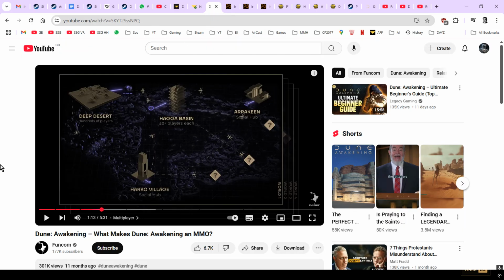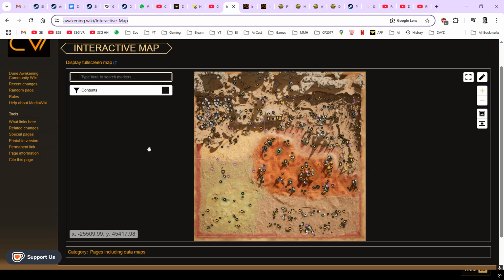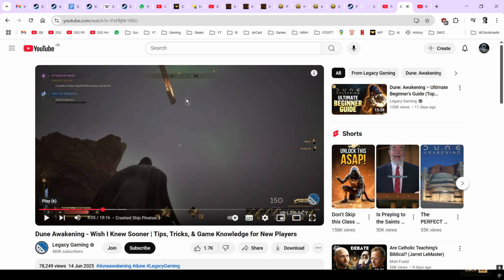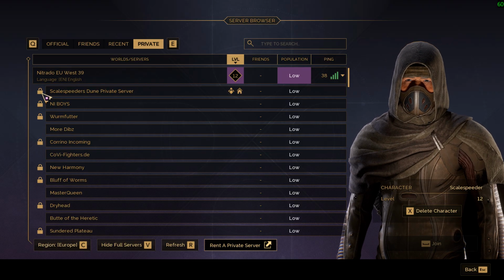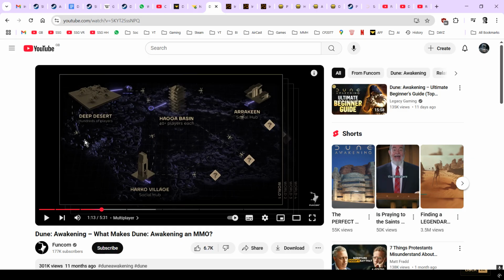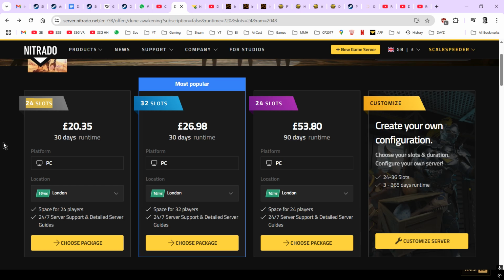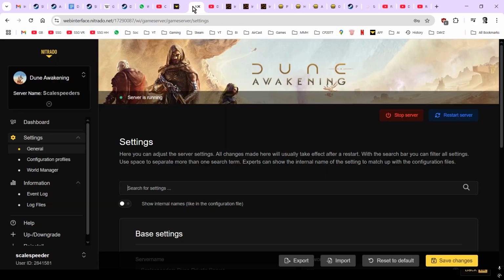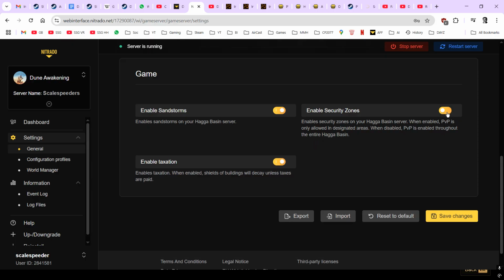Dune Awakening Private Server Guide, Why, How Much, What Can You Do & How The Online World Works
In this beginners guide tutorial I explain why you might want to rent a Private Server from Nitrado for Dune Awakening, the pro's and cons, the costs, what you can customize on your server, why you might want to do that, and how the overall world / server system works.

If you're a solo player you don't need to rent or buy a server if you want to avoid PvP and just play PvE - the game clearly tells you when you're entering a PvP area, so those encounters can be avoided completely.

However, if you've got a community or group of friends that you think would benefit from being able to play in a "walled" Haga Basin sandbox, the a Private Server could be right for you.

Please note that Funcom & Nitrado provided me with a game-key & a private server to help with the creation of this video tutorial.

Thanks, Rob.